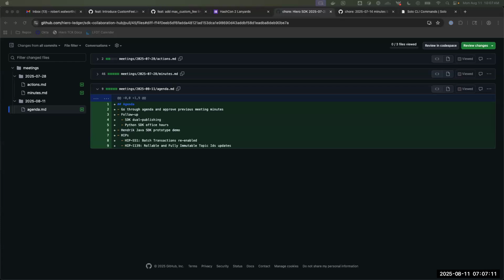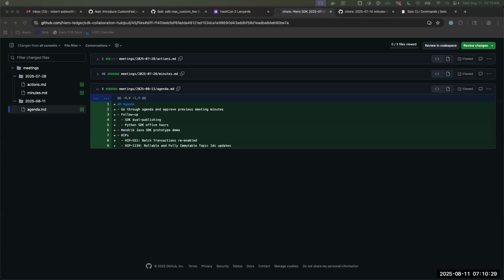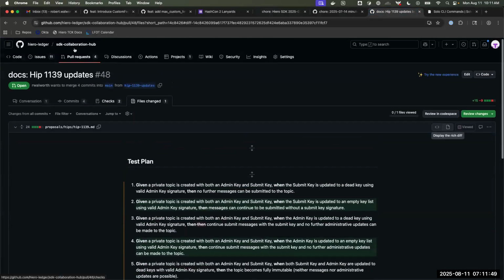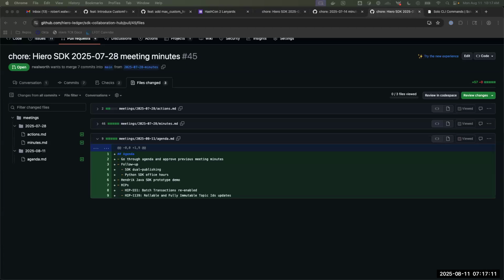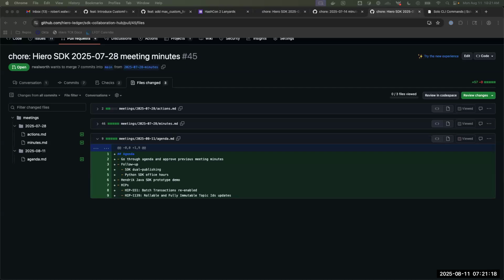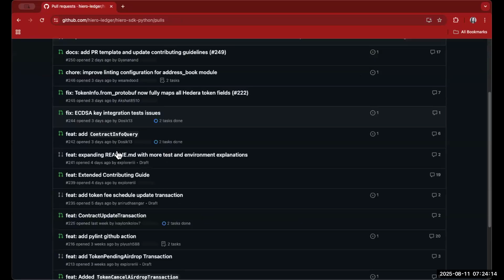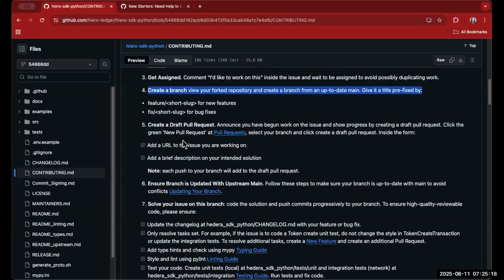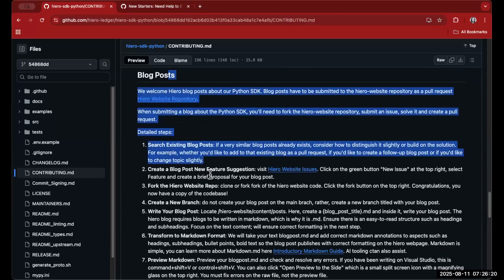Hiero SDK Community Call - 2025/08/11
Meeting Agenda: This call is reserved to discuss SDK topics, issues and updates.